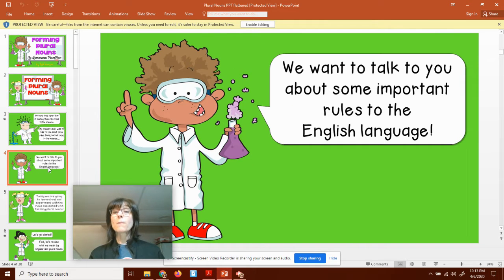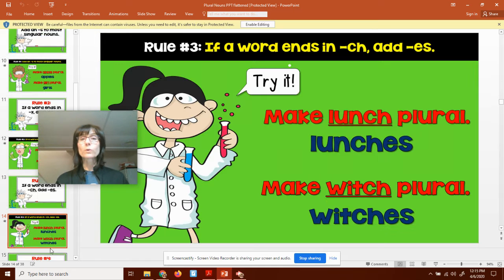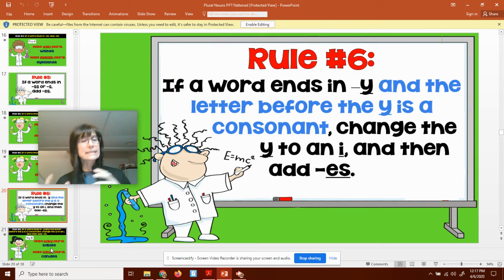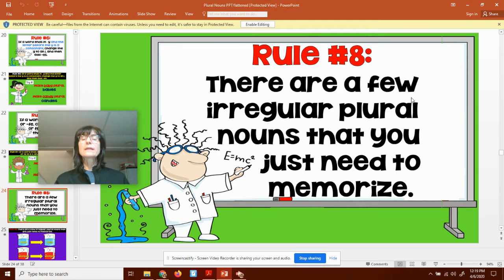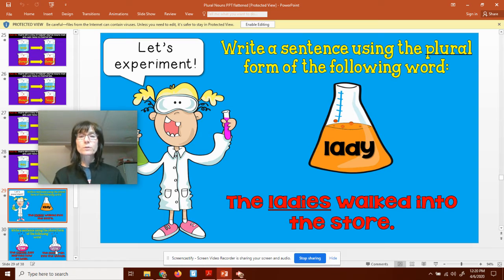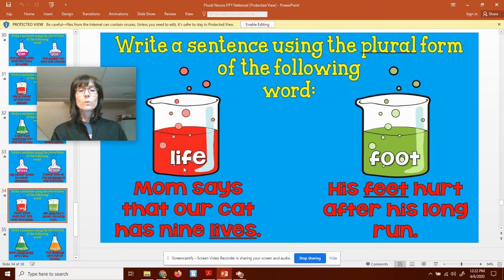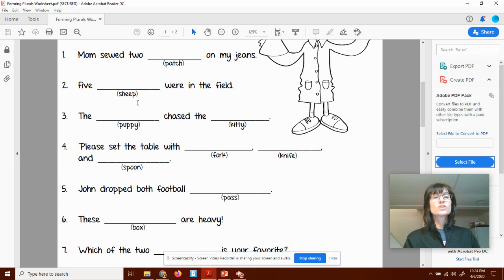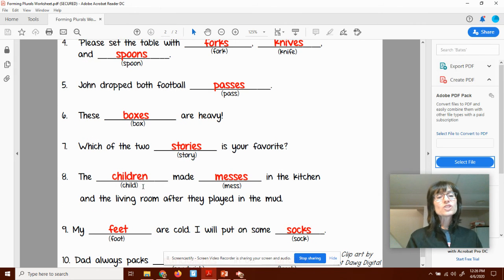Untitled: Apr 6, 2020 12:26 PM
2nd Phonics plural rules